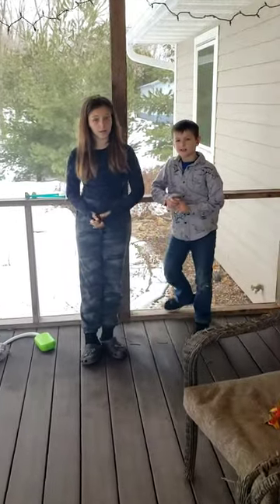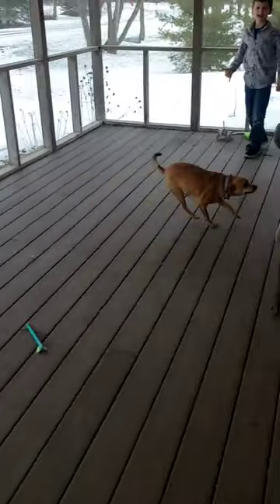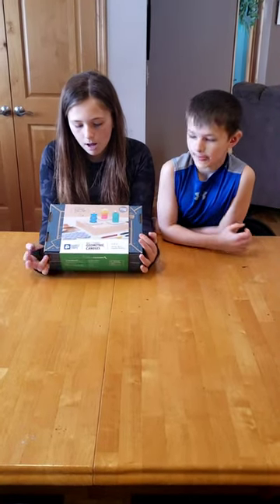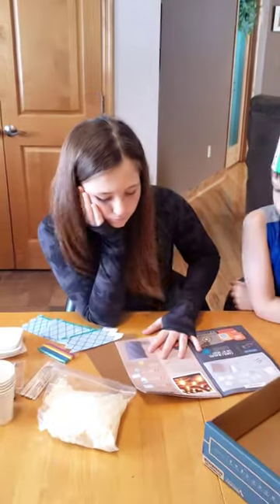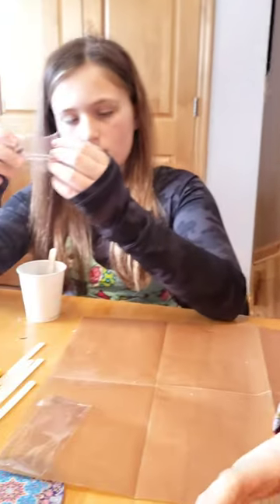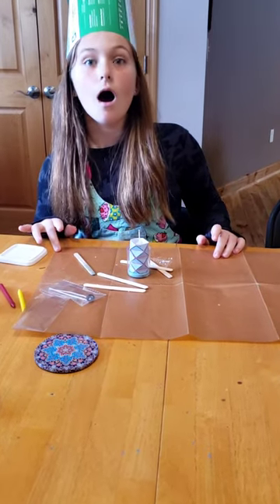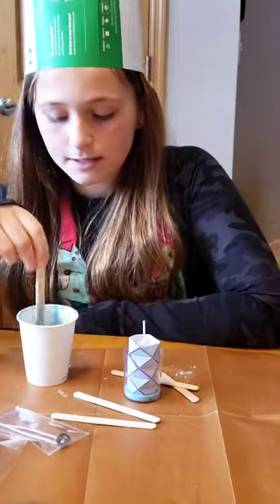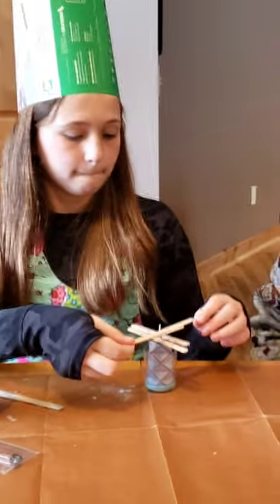STEM Kiwi crates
Showing how the rocket launch works and making a homemade candle